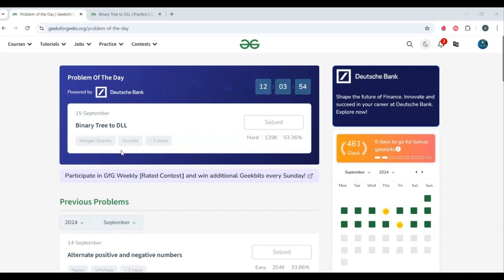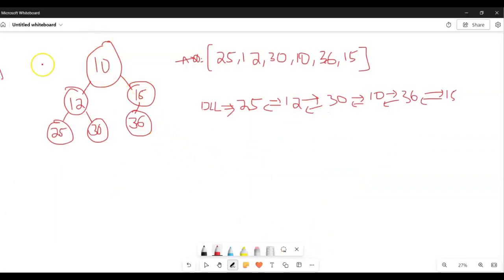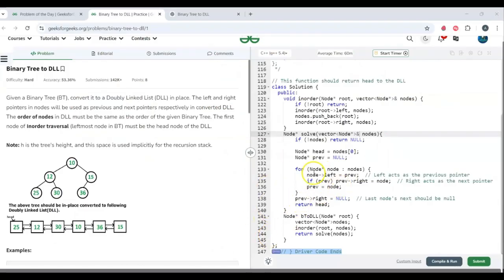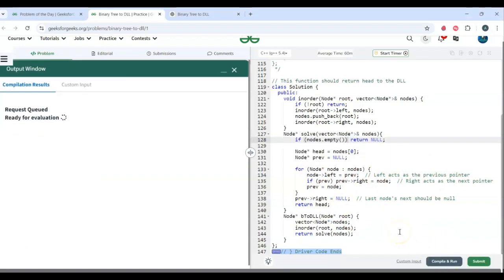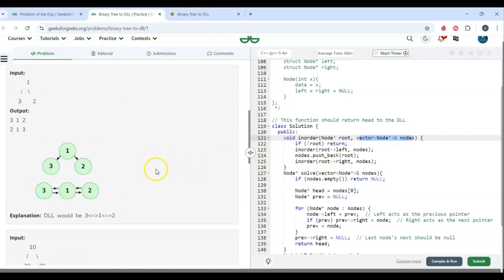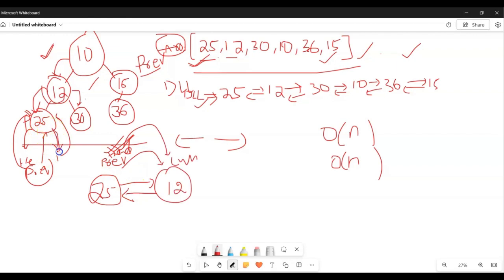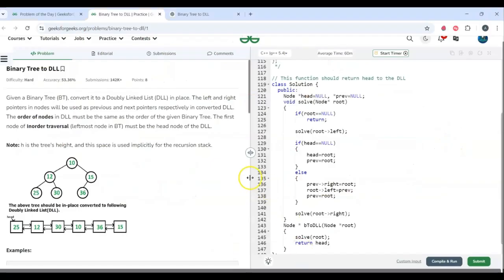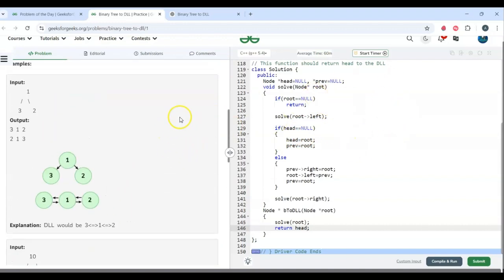Binary Tree to DLL | GFG POTD | C++ | 15-09-2024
In this video, I solved the GeeksforGeeks Problem of the Day (POTD) () using C++. Watch as I walk through the problem statement, discuss the approach, and implement the solution step by step.

What You'll Learn:
1. How to approach and break down coding problems
2. Efficient C++ programming techniques
3. Step-by-step explanation of the solution